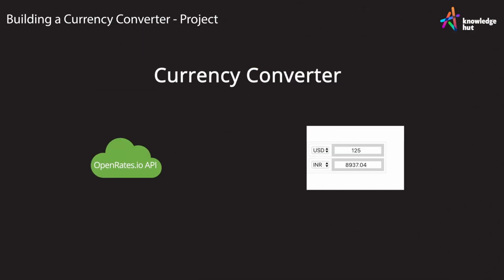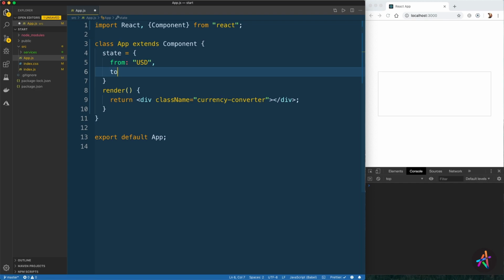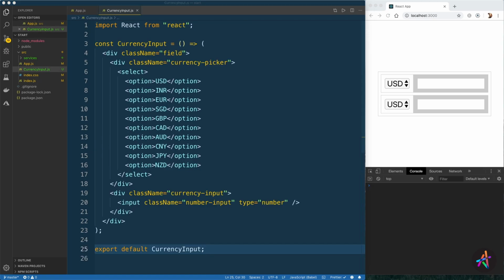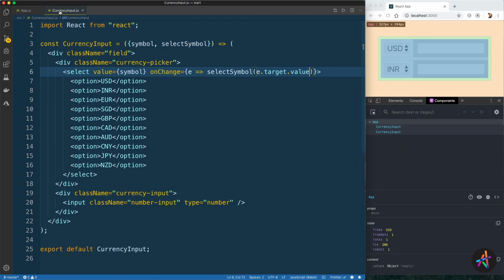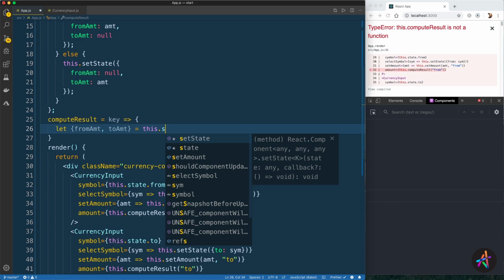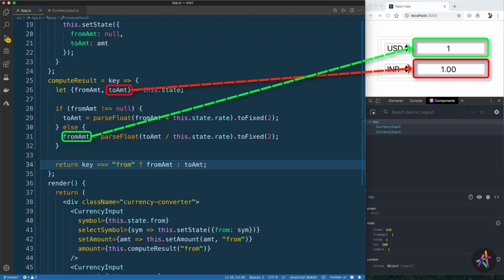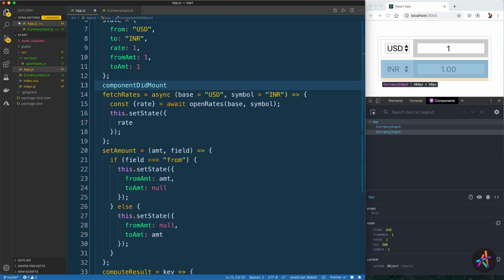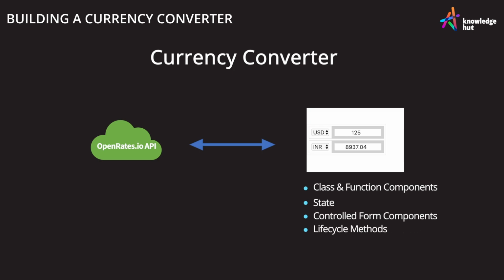6.4. Building a Currency Converter - React Project | React Tutorial for Beginners | KnowledgeHut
In this exciting React project tutorial, we're diving into the world of web development to build a powerful Currency Converter app. With React's dynamic capabilities, you'll learn how to create a user-friendly interface and leverage real-time currency exchange rates using APIs.

Whether you're a beginner or looking to expand your React skills, this hands-on guide will equip you with the knowledge to craft your own currency converter. Join us on this coding journey, and by the end of the video, you'll have a fully functional currency converter at your fingertips!